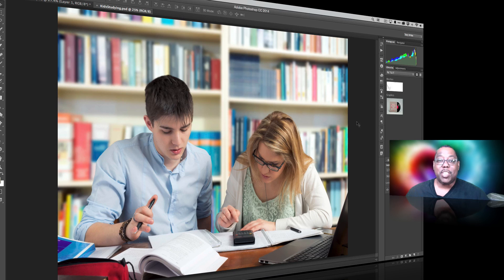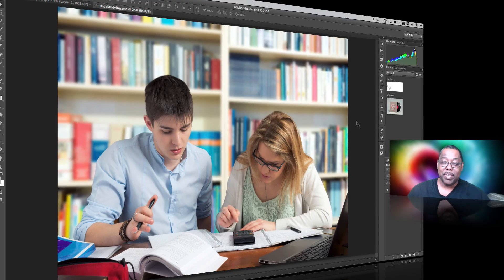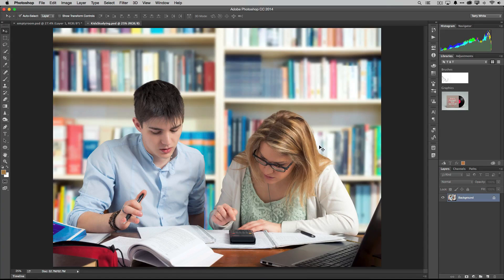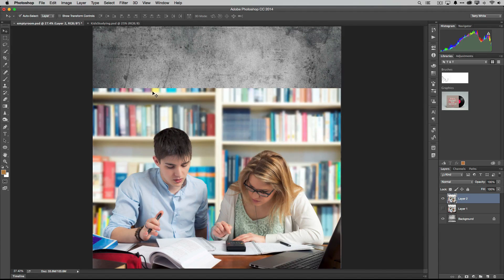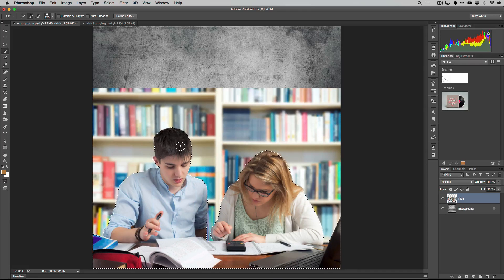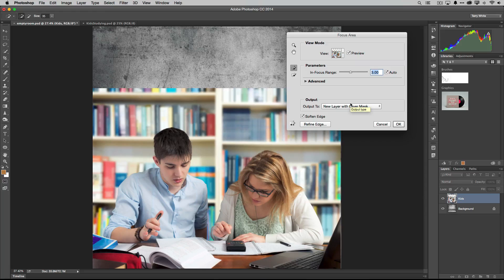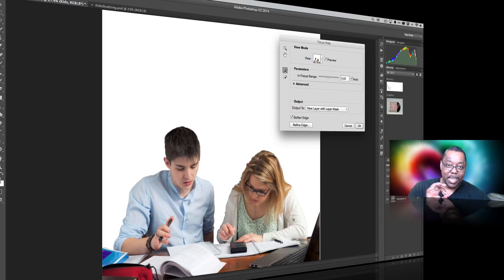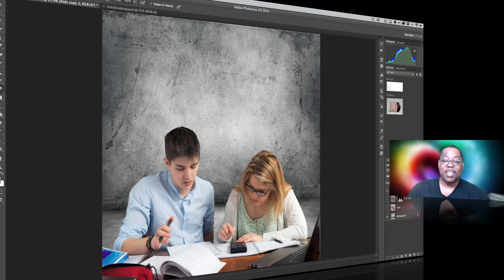How To Change the Background in Photoshop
In this episode of Adobe Creative Cloud TV Terry White shows how to move someone from one background to another. It's one of the most commonly requested tutorials.